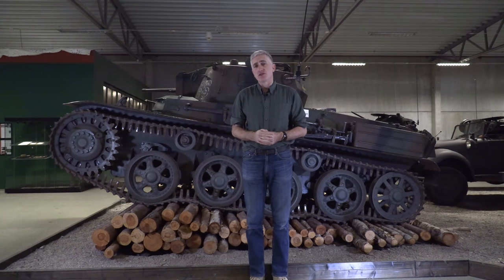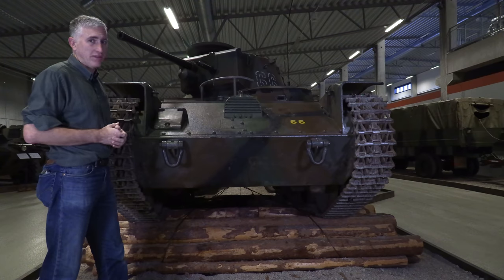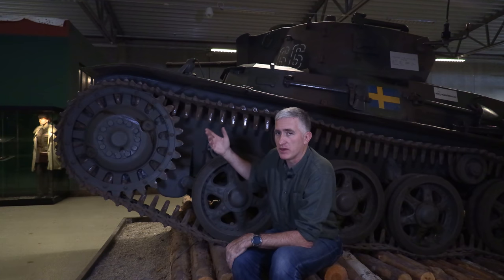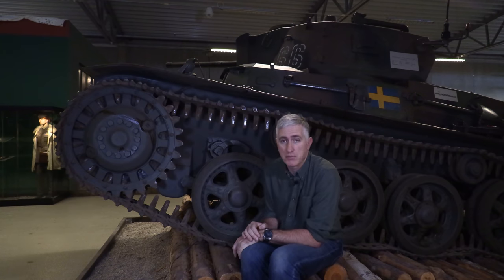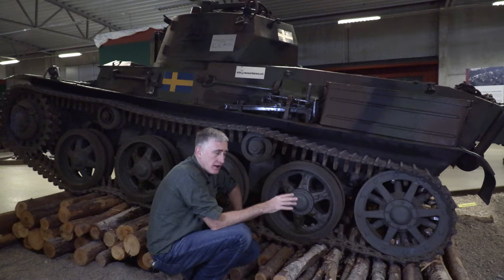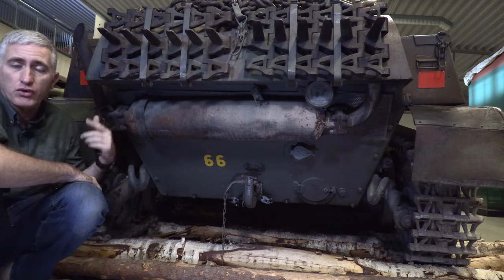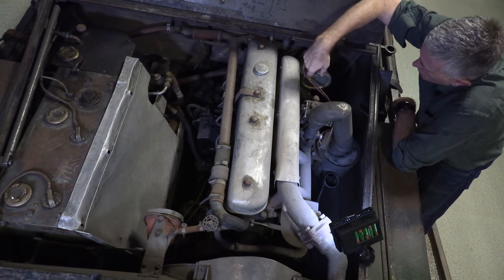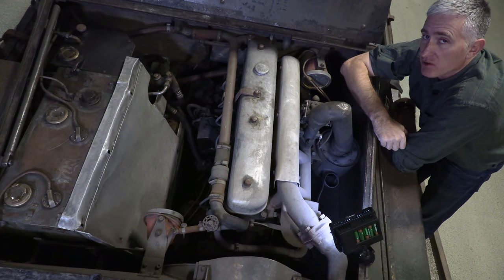Inside the Chieftain's Hatch: Strv m/38, Part 1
Commonly known as the L60, the m/38 is a specific variation of the interwar vehicle was was in production and available for export sale for quite a few years.

Made possible by funding from viewers, thank you. See below if you wish to contribute (or buy the merchanidse!)